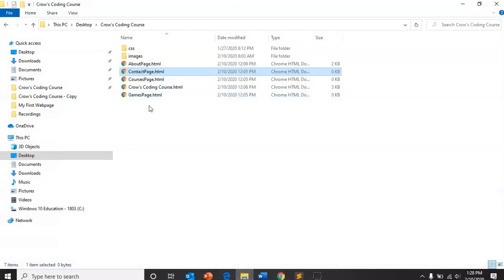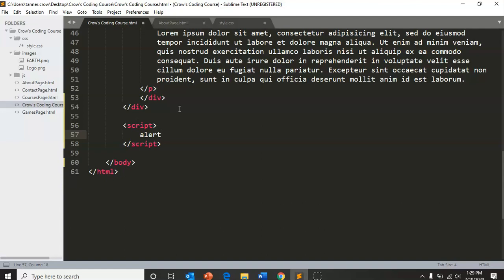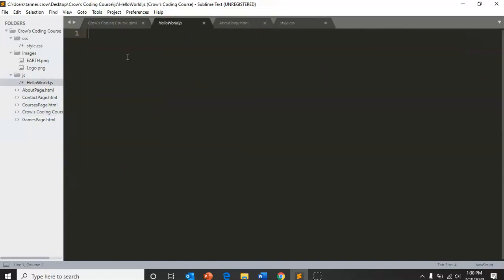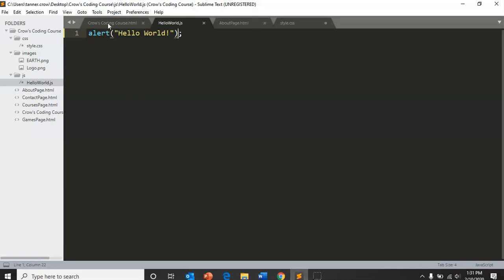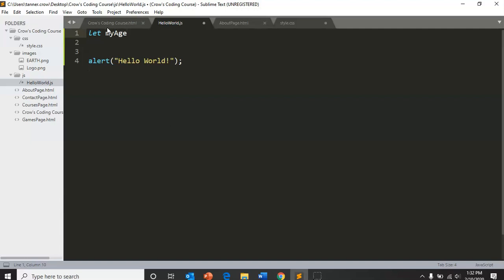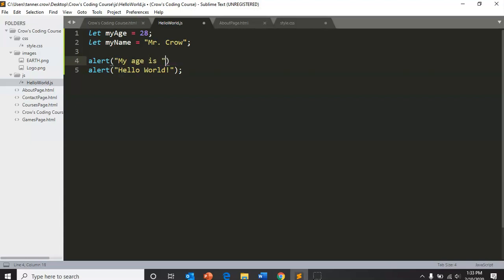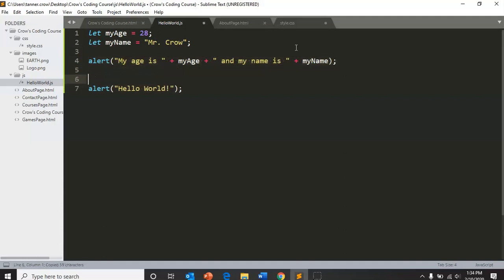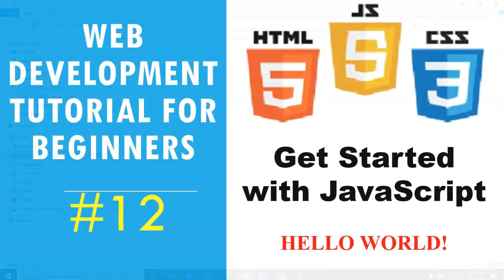Web Development Tutorial for Beginners #12 - Getting Started with JavaScript!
In this Web dev tutorial we will get started using JavaScript! Create a Hello World Program